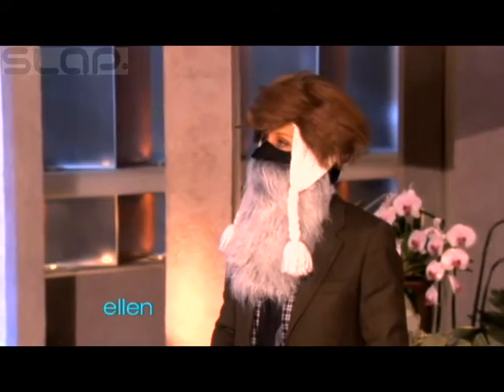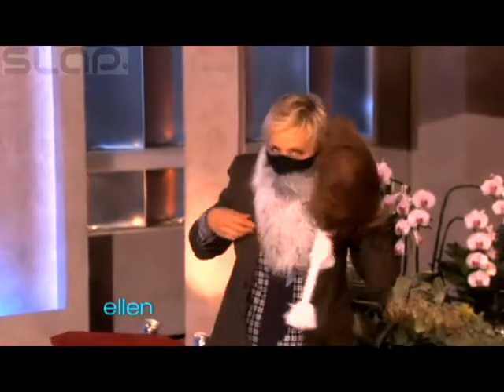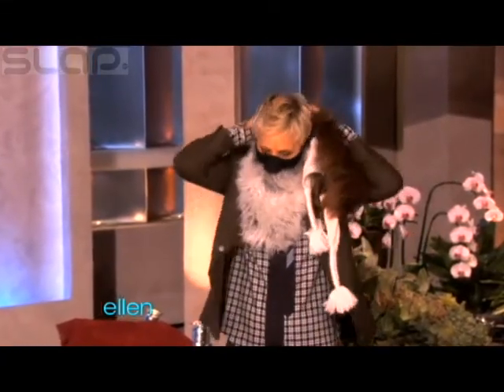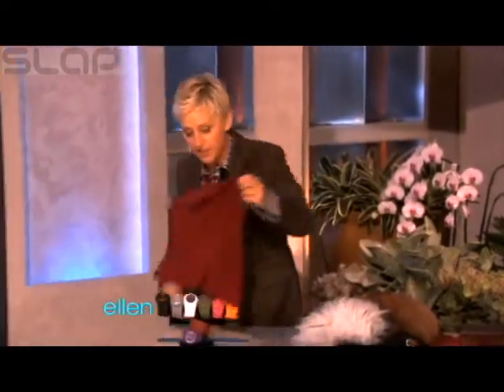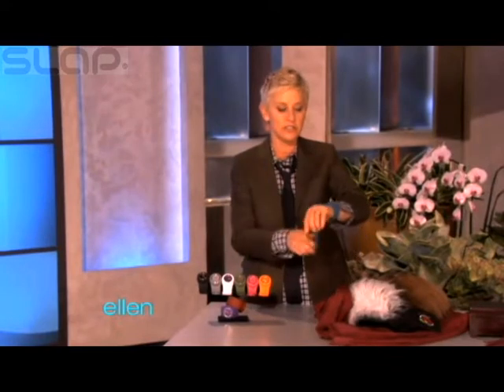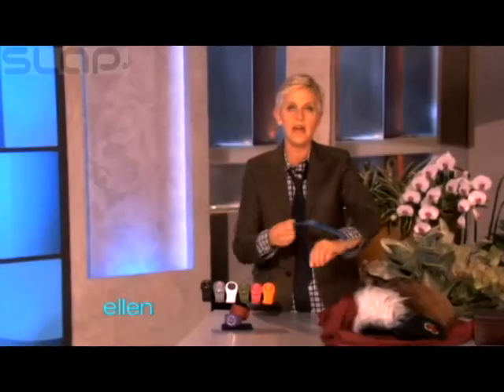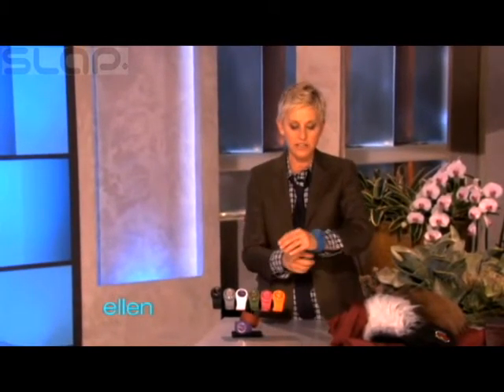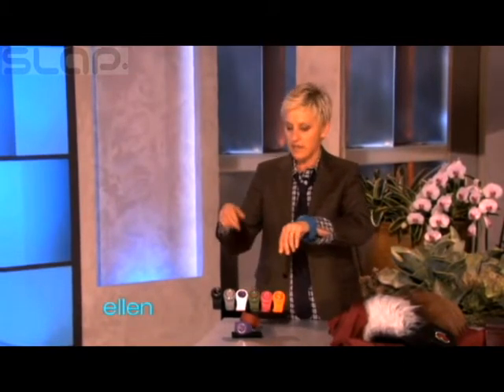Everyone is talking about the SLAP Watch | It's the SLAP Watch | SLAP Watch Craze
If YOU have all of our watch styles, you can create enough different looks to last you(can you handle this?!) 435 DAYS and NEVER wear the same style twice! EVER!
-- Show your attitude on your wrist -- SLAP™ Watch --

It's your style and color at SLAP Watch!